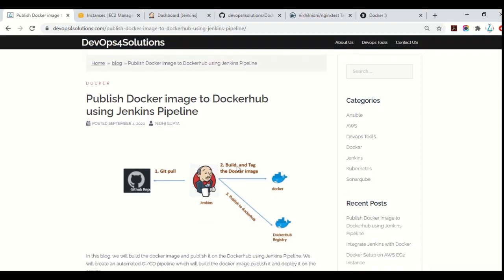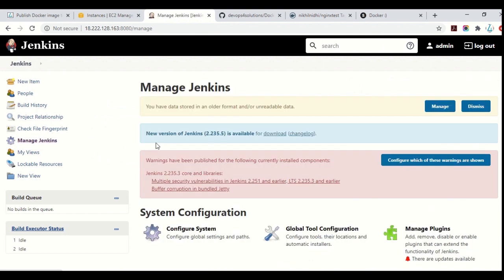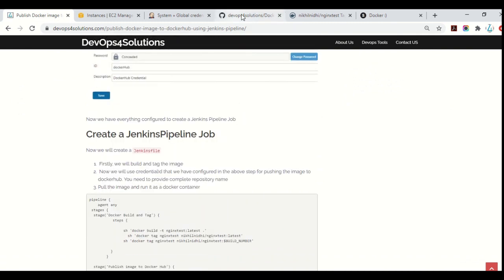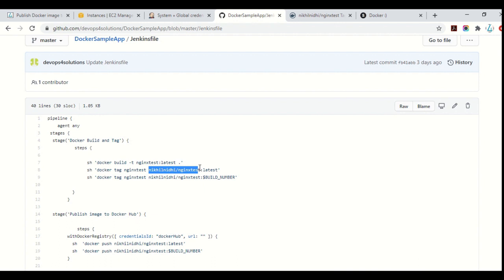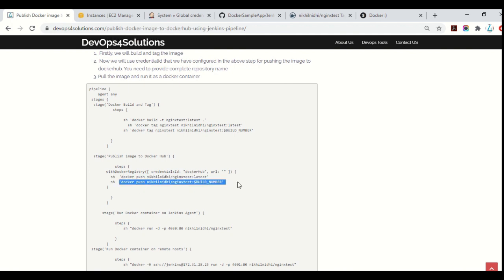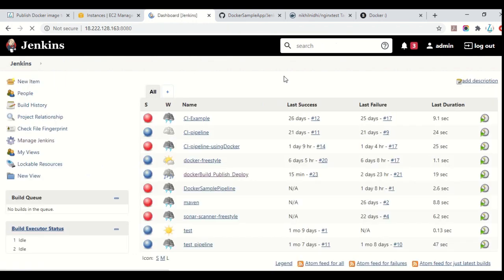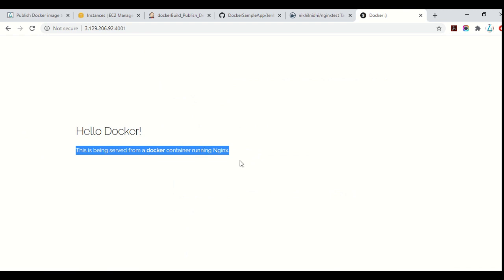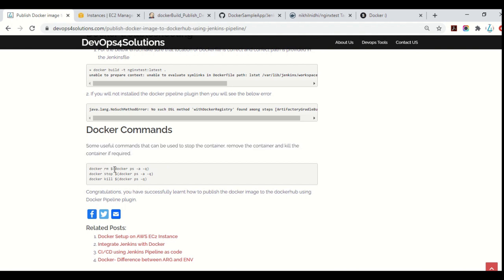Publish Docker image to Dockerhub using Jenkins Pipeline | Jenkins - Build & Publish Docker Images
In this video, we will build the docker image and publish it on the Dockerhub using Jenkins Pipeline. We will create an automated CI/CD pipeline which will build the docker image,publish it and deploy it on the server.